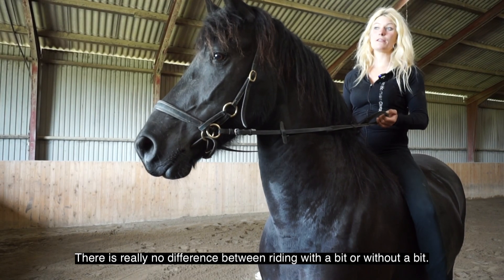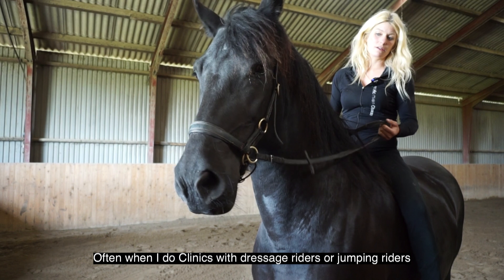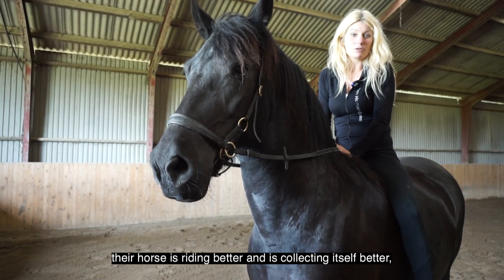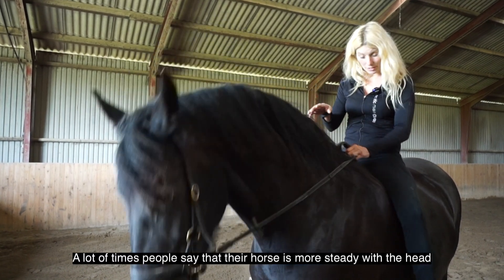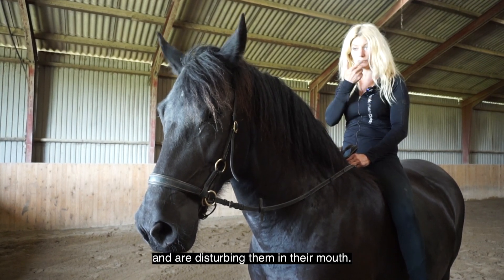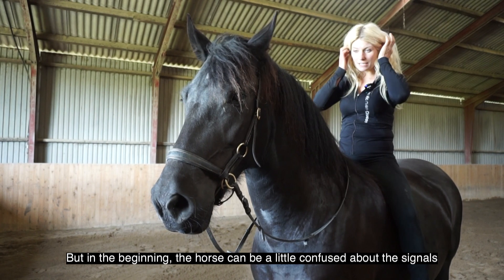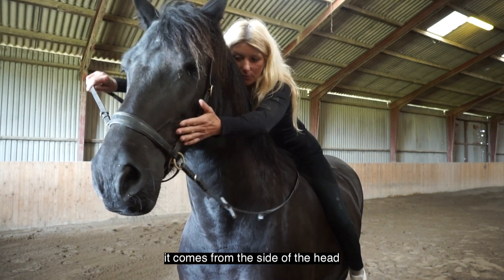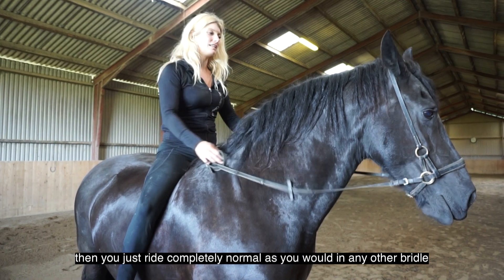How to ride without a bit: When Horses Choose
Do you want to try?
Mia explains how to start riding without a bit.